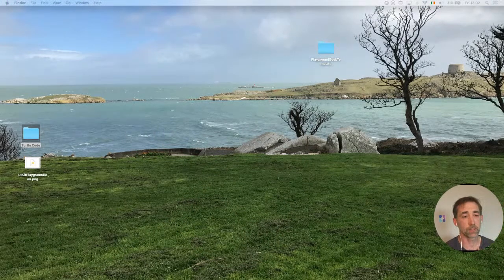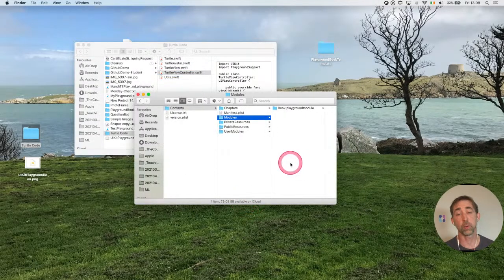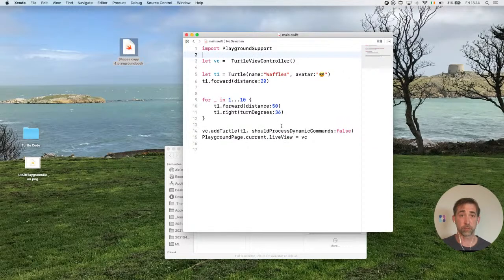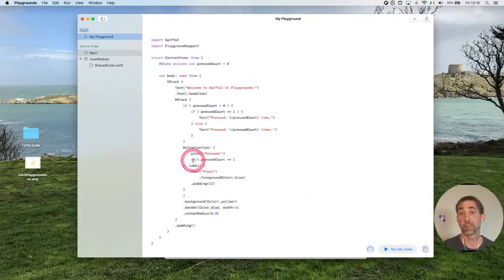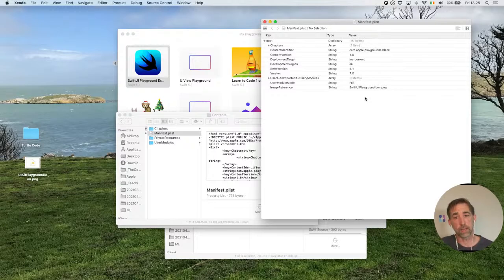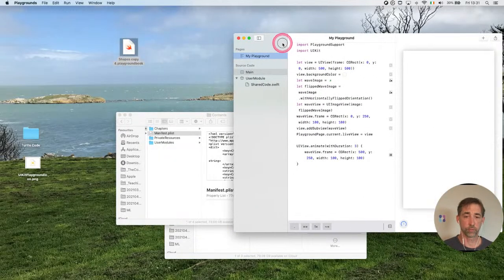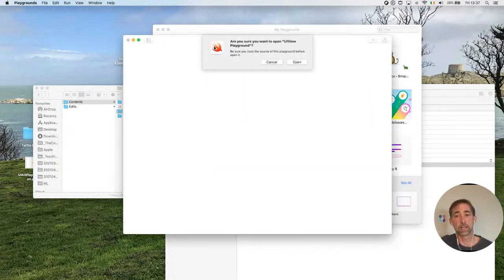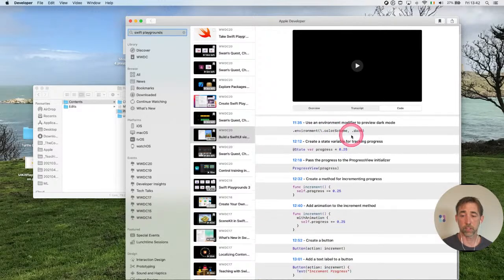The Code Hub: SwiftStudentChallenge: How to Build a PlaygroundBook, Part 2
Come make a playground book with us!

We'll use a Mac and an iPad to copy an existing playground book to tailor it for our own use.

This is another great exercise for those students who want to submit something to the WWDC 2021 Swift Student Challenge